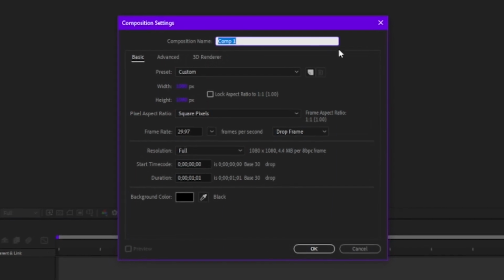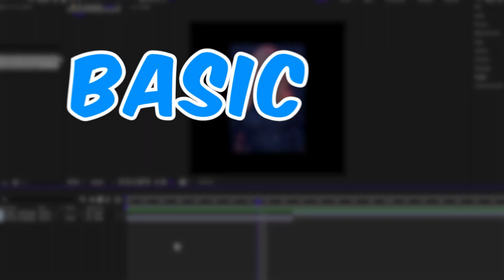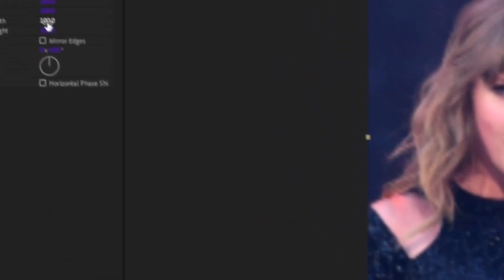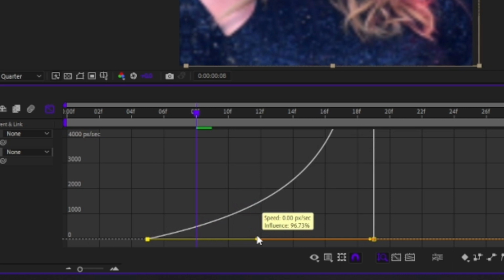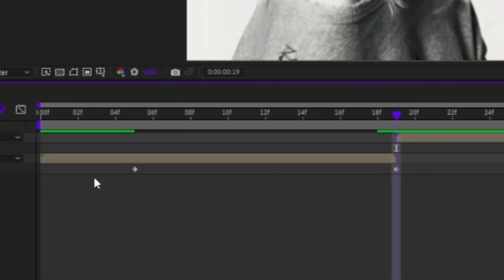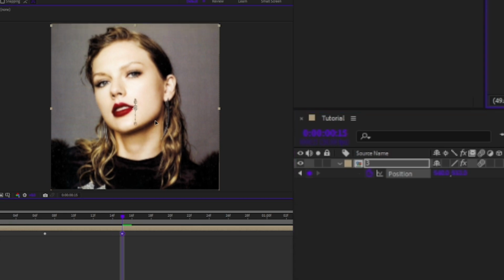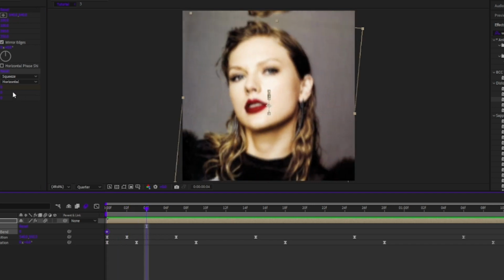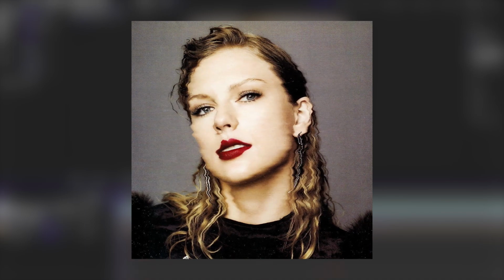AFTER EFFECTS GUIDE/TUTORIAL (FOR BEGINNERS) | BASIC transitions, shakes and turbs (+ FREE prj file)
"Long-waited video that yall been asking me."

! All Backgrounds are from Freepik !